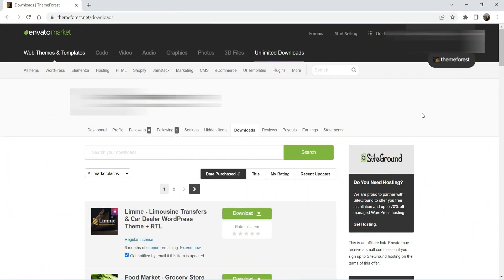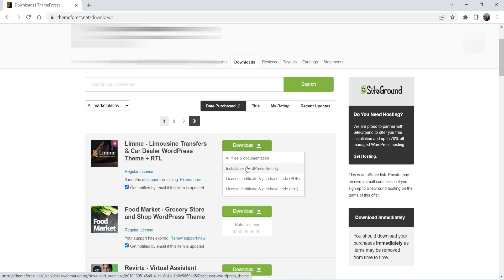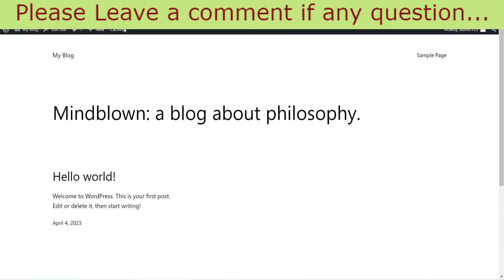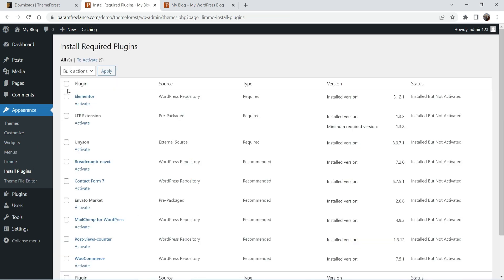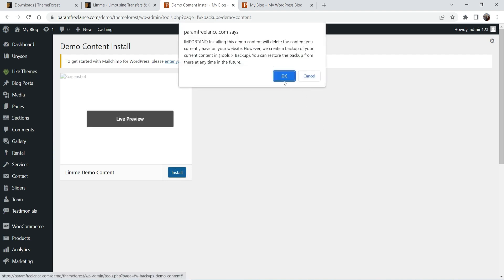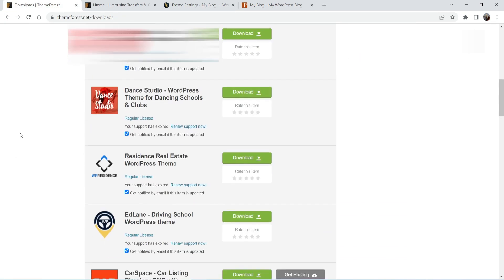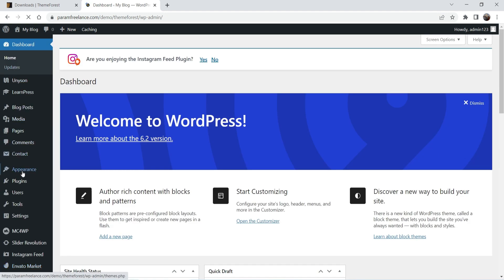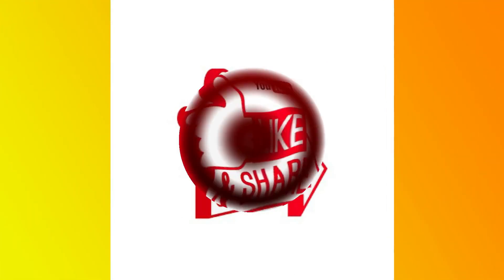How To Install Themeforest Theme on WordPress | Import Demo content | Installing Purchased Themes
In this video, I will show you how to install Themeforest Theme on WordPress website and how to import demo content for these premium themes. You can buy themes from Themeforest and install the theme on WordPress website. Each theme has its own way of importing demo content. So the process of demo content import will be different for each theme. In this video, I will install 2 different Themeforest themes on WordPress website.

I have already published a video on how to upload theme zip file in WordPress website.

👉 Steps to install themeforest theme on WordPress
➤ Login to Themeforest account.
➤ Go to profile icon in top right corner and click on Downloads.
➤ You will see the themes that you have bought and available to download.
➤ When you click on Download option, you will see 2 different options "All files.." and "Installable WordPress theme file"
➤ Click on "Installable WordPress theme file" and save it on your computer.
➤ Login to Wordpress website dashboard where you want to install themeforest theme
➤ Go to "Appearance". You will see the list of themes.
➤ Click on "Add New" at the top.
➤ Now Browse the installable wordpress theme file that you have downloaded on your computer and click Upload.
➤ Once the theme file is uploaded, click on Activate Theme.
➤ Many premium themes will ask you to install required plugins.
➤ Click on install required plugins.
➤ Activate the plugins.
➤ Now, you will need to find the the option to import demo content.
➤ Import demo content.
➤ Your wordpress website is ready with the demo content.
➤ Edit the website and change the logo, images and content according to your website requirements.

👉 Topics covered in this video:
✅ How to upload Wordpress theme zip file
✅ Install Themeforest theme
✅ Import demo content of premium theme
✅ how to upload theme in wordpress
✅ how to install themeforest theme on wordpress
✅ how to import theme in wordpress
✅ Install Themeforest Theme Into WordPress
✅ How To Install WordPress Themes From ZIP Files
✅ How to upload and activate a WordPress theme ZIP file
✅ upload themeforest theme to wordpress
✅ Installing a purchased WordPress theme

I hope that you will like this video on How To Install Themeforest Theme on WordPress and import demo content.